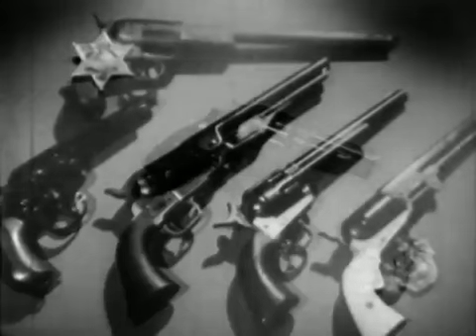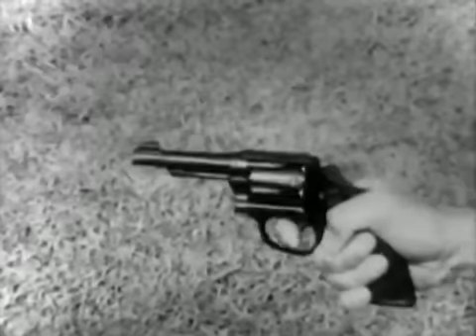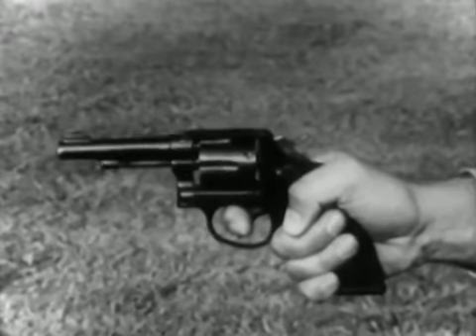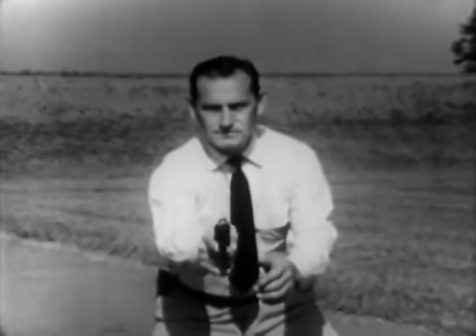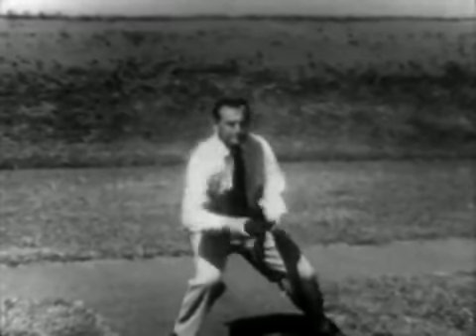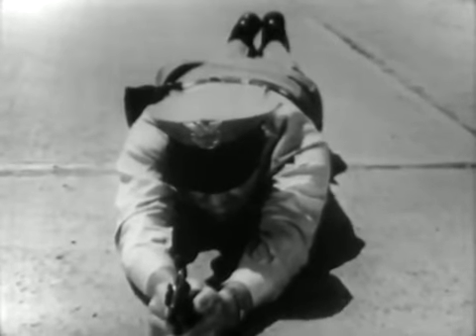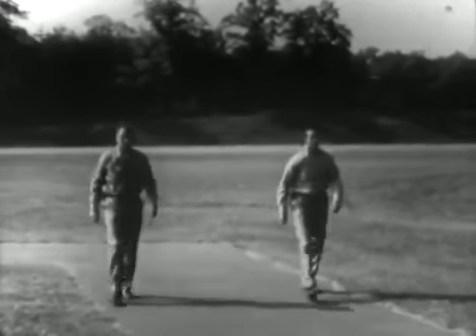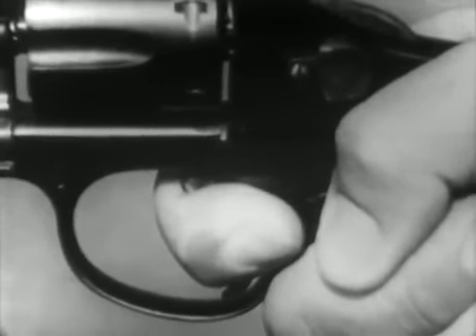聯邦調查局-雙動輪式手槍射擊基本原則(中文CC字幕)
這是以前聯邦調查局用來教育受訓執法人員使用雙動輪式手槍的影片，
本影片主要偏向是訓練、使用方式、情境還有配件和訓練裝置，
而沒有太多著墨於機械結構部分。

本影片為美國政府製做之公共財並配有CC字幕，
可自由轉分享。